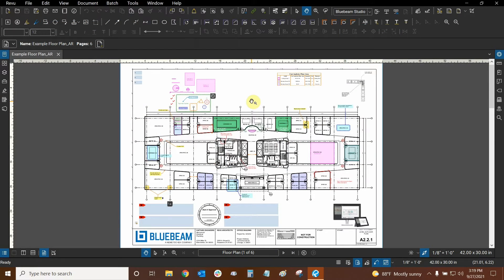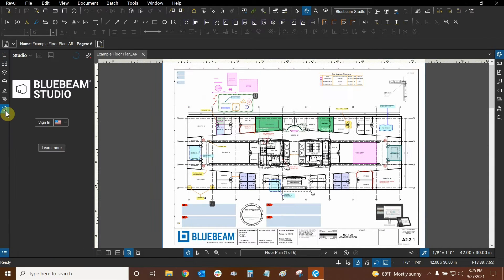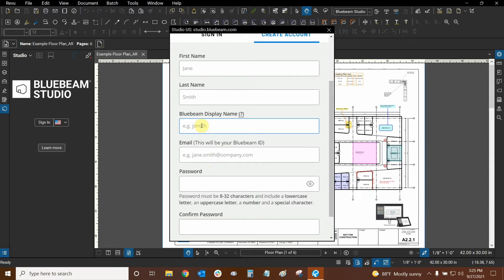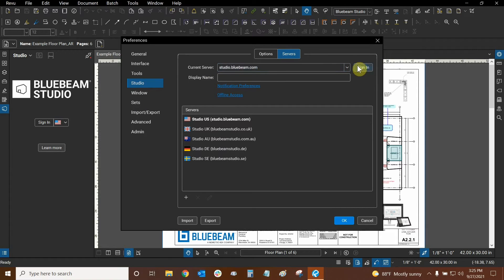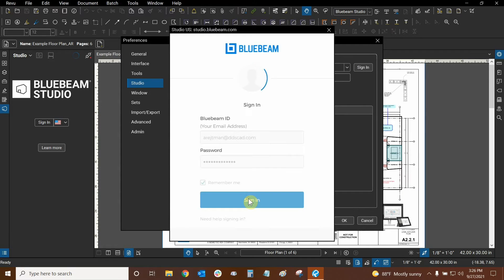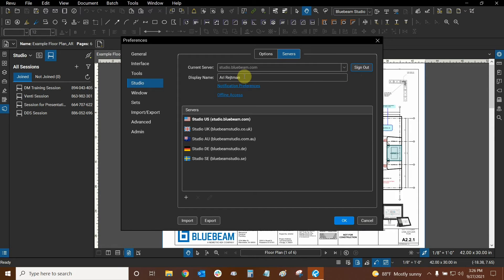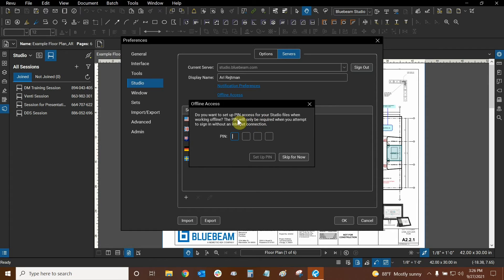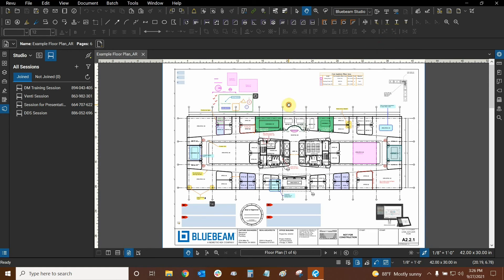Change your Bluebeam ID in Revu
Join our AEC Technical Specialist and Bluebeam Certified Instructor, Ari Rejtman, as he shows us how to change our Bluebeam ID in Revu.